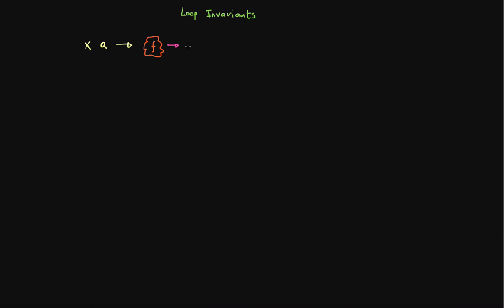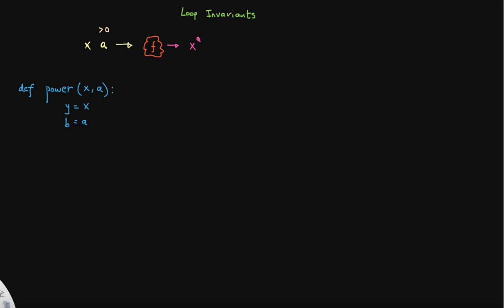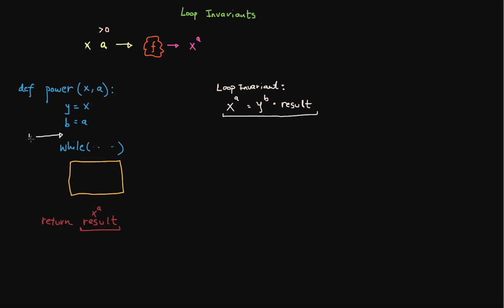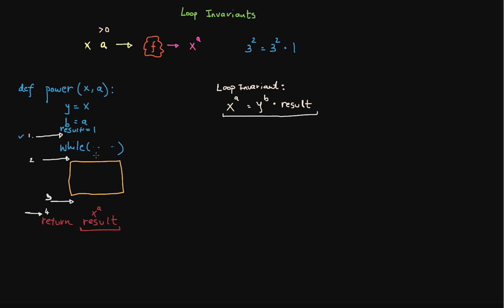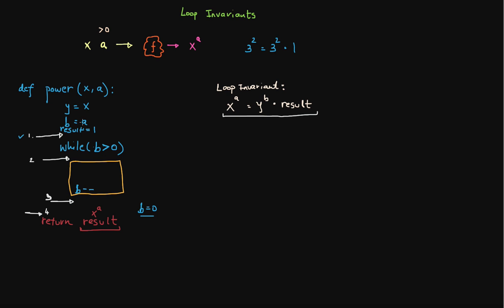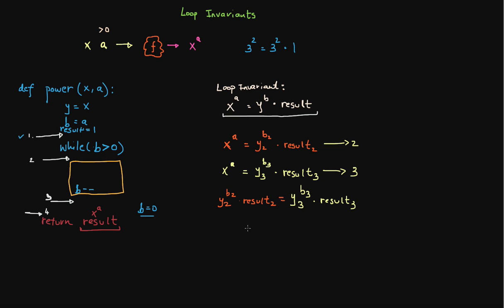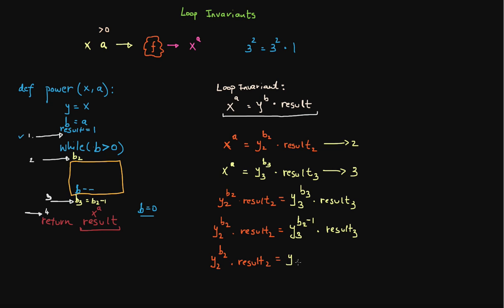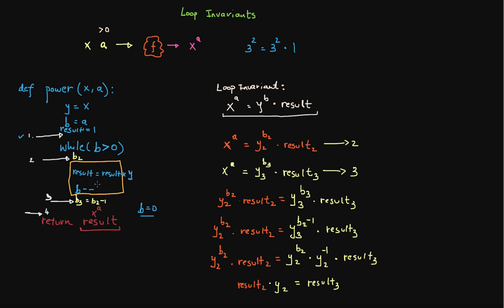148,Power function, LoopInvariant Part 1 of 2.